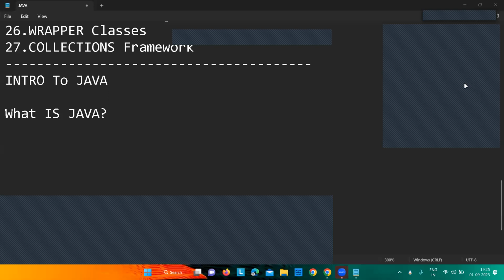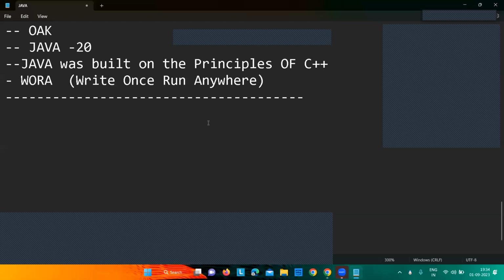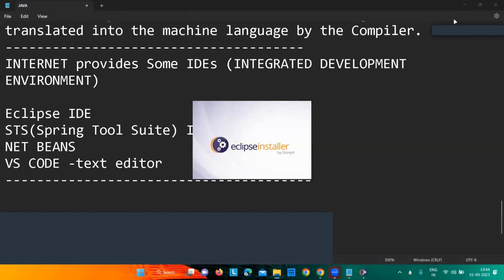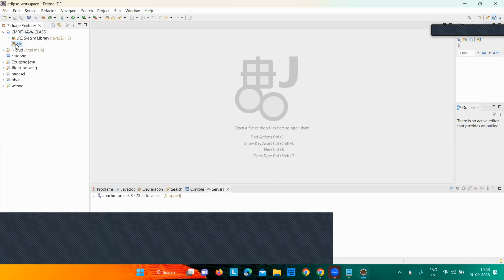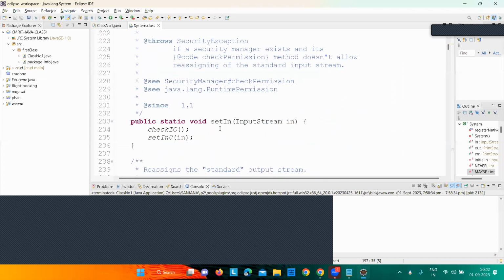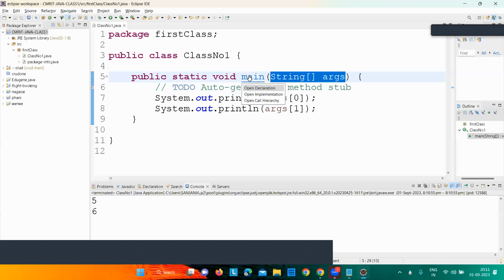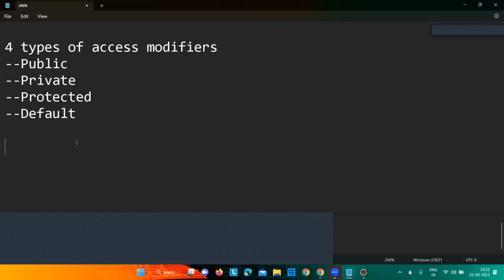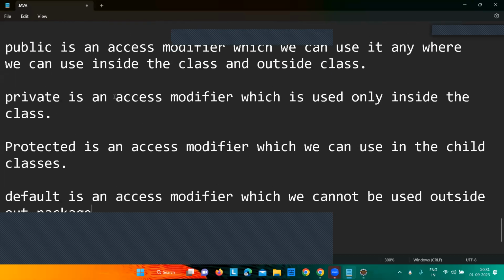JAVA SESSION-1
AMBEST TECHNOVATION PRIVATE LIMITED
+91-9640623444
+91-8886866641